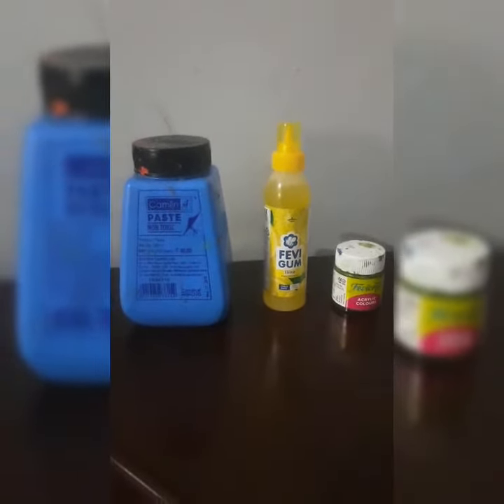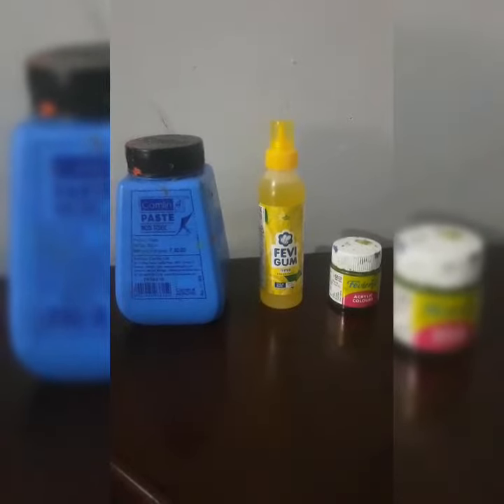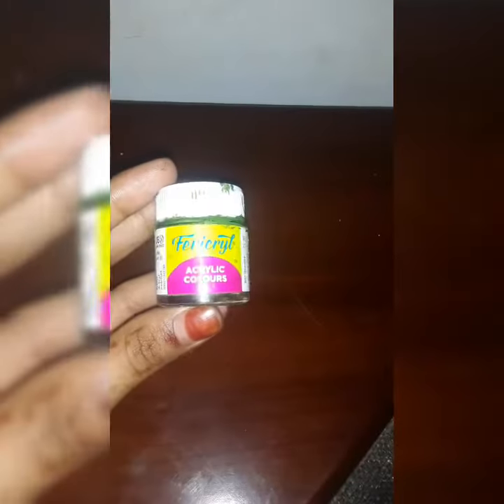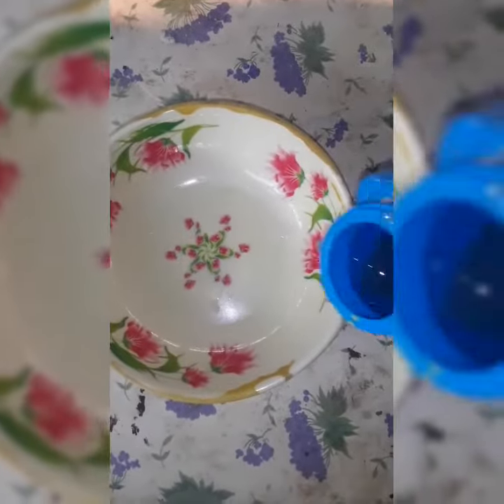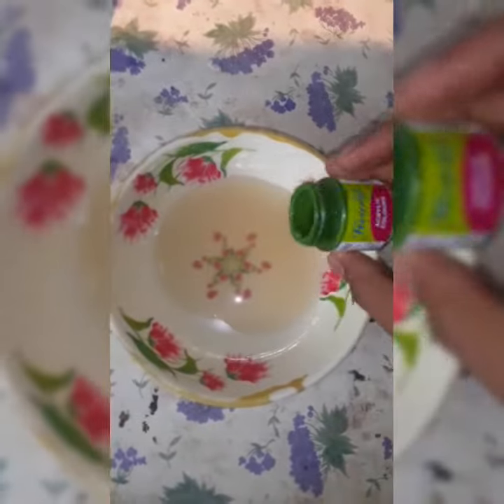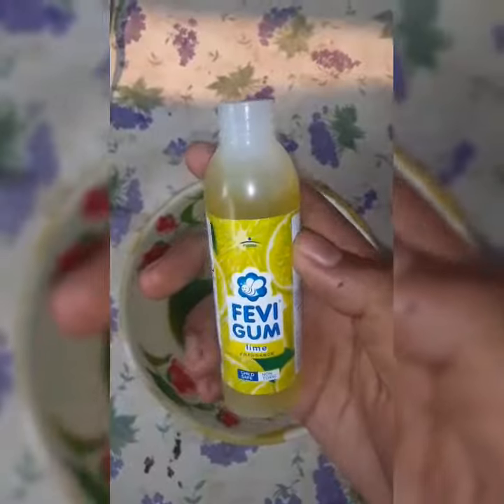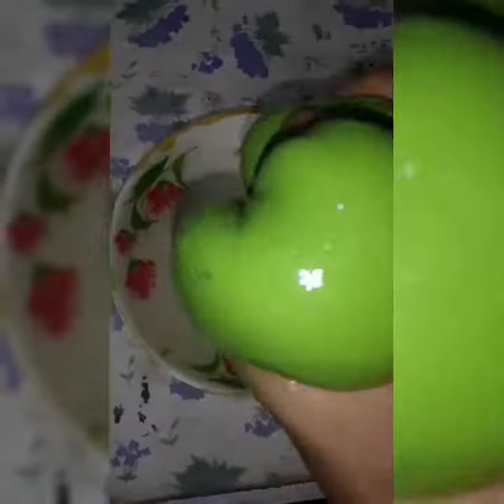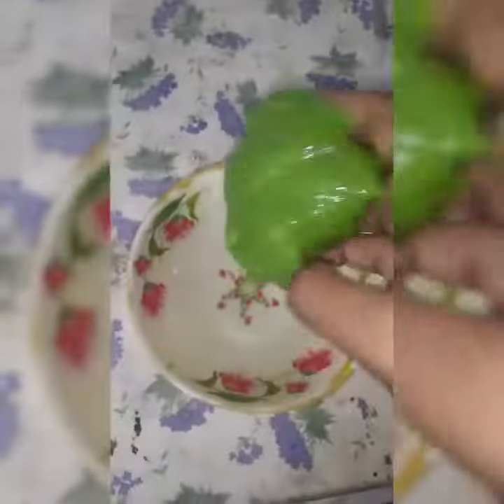HOW TO MAKE SLIME /ONLY TWO INCREDENCE TO MAKE THIS SLIME